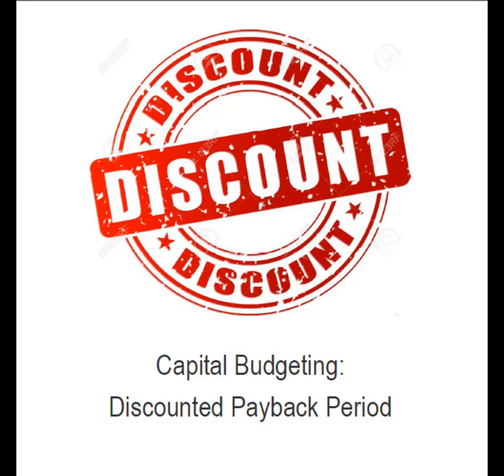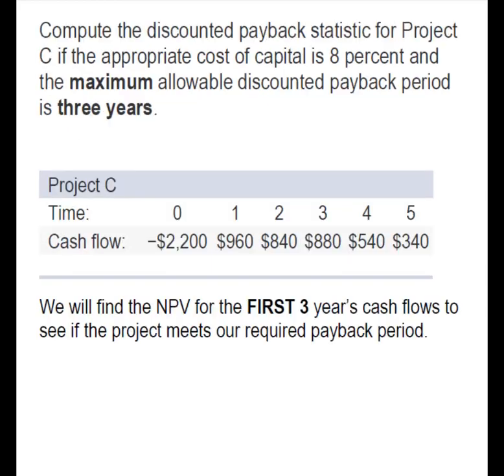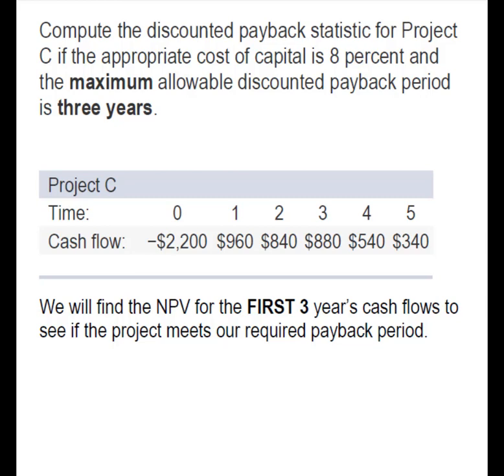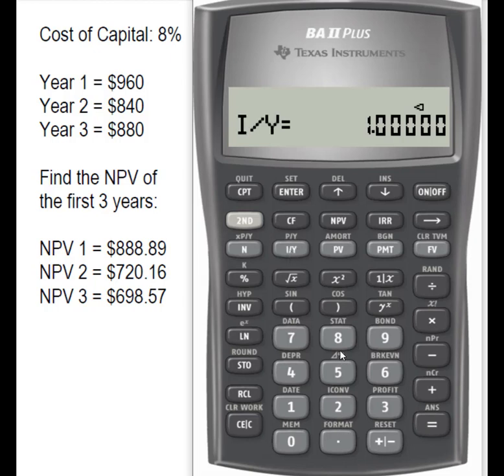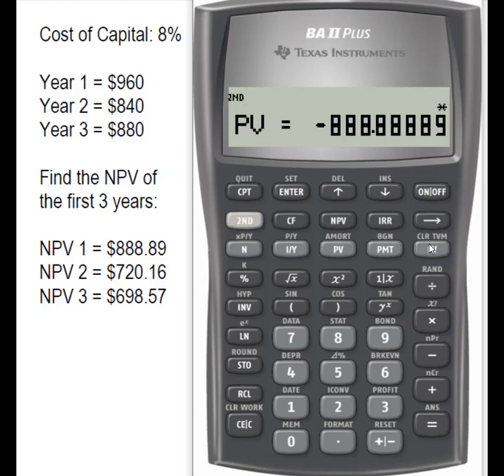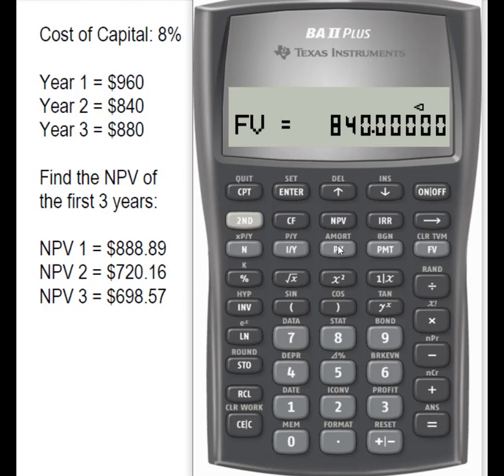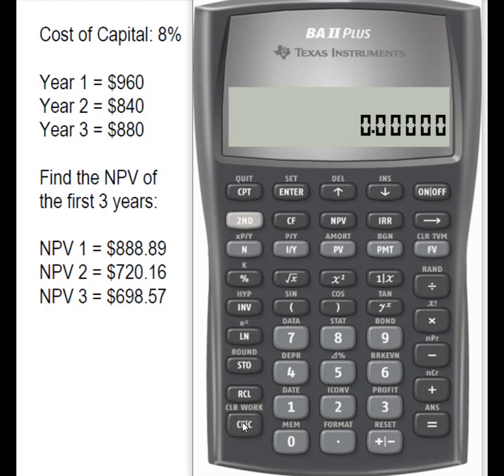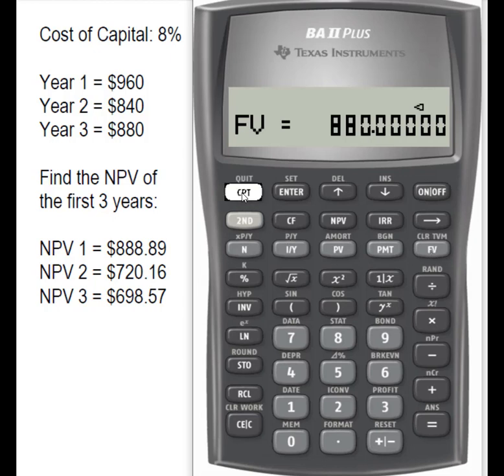Capital Budgeting: Discounted Payback Period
This video demonstrates how to calculate the discounted payback period for a project. We will use the BAII Plus to find the NPV of the project's cash flows and then determine how many years until the project covers it initial cost.